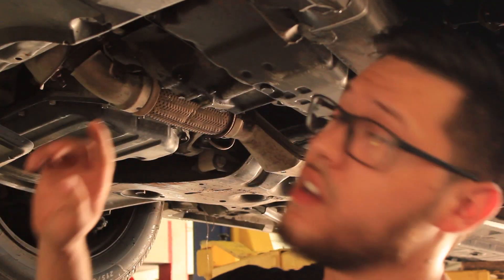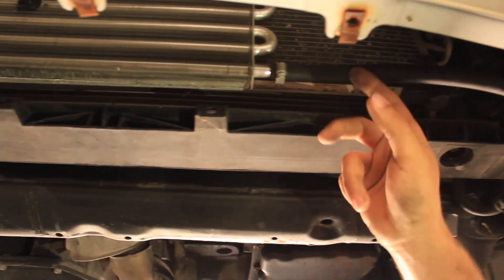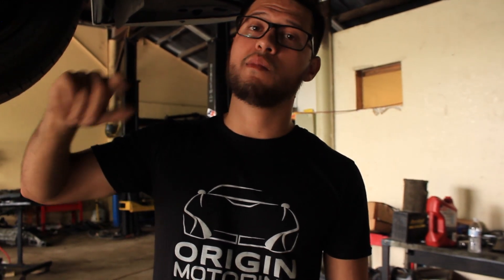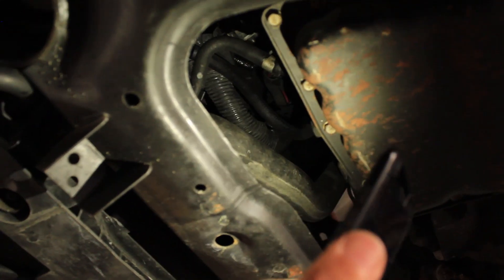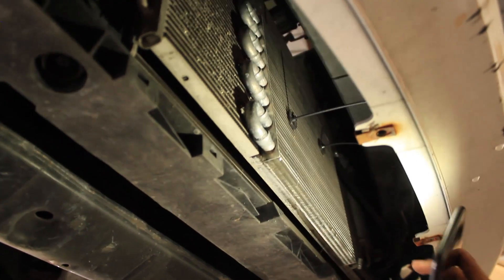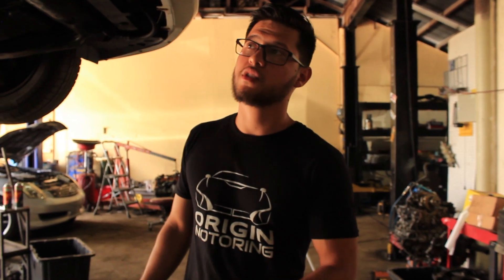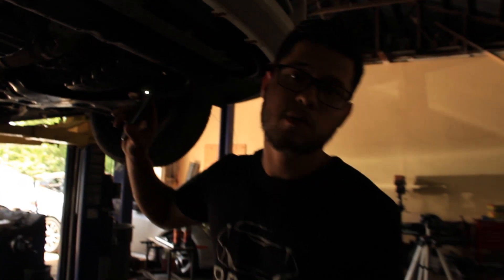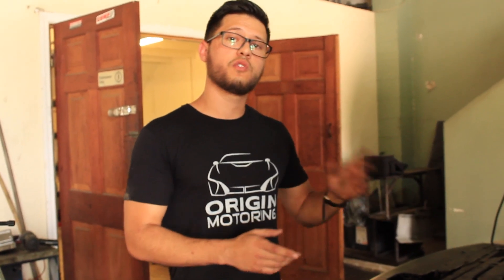Altima cvt Fix. Transmission more reliable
Hey guys! Here's just an overview of our solution to the transmission recall for Nissan Alitmas cvt overheating issue.
Cvt transmissions have less moving parts than a regular transmission but have more metal to metal contact than a regular automatic thus they create alot of heat. They are more compact than AT trans And hold less oil therfore the oil gets even hotter than a regular At trans.
Performance transmission cooler installation along with new fluid once a year does the trick. Recomend a fluid drain and fill not a flush . it must be cvt fluid from nissan or castrol equivalent
Changing the filter every year isn't necessary the filter element is a metal screen not a paper filter. I recommend changing the filter every 2 to 3 years 50-60k miles or so. Fluid drain and fill at least once every 20-30k miles.
After this video we went one step above and programmed our radiator fans(using UpRev Osiris software) to turn on above 180 degrees F to cool the engine/ coolant and cvt cooler even better (stock fans turn on at 205 degrees F).

Transmission cooler reliable rebuild cvt performance cvt cvt cooler Nissan Altima Recall CVT Sentra Origin Motoring Automotive Orlando Florida DIY